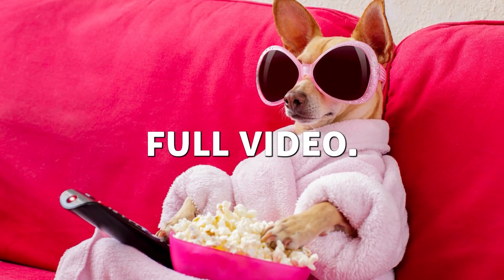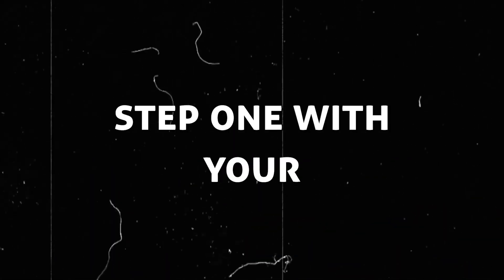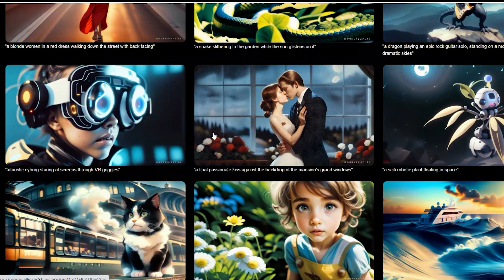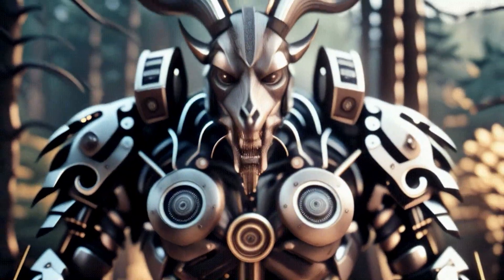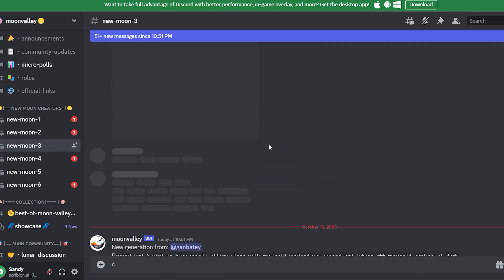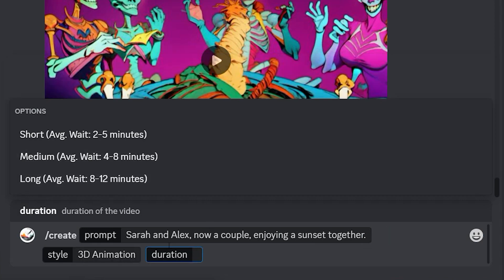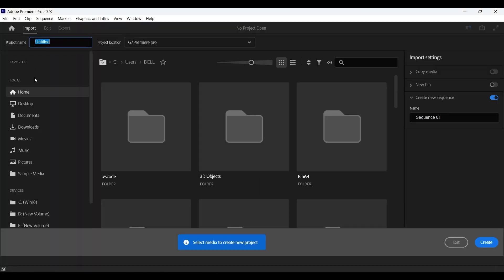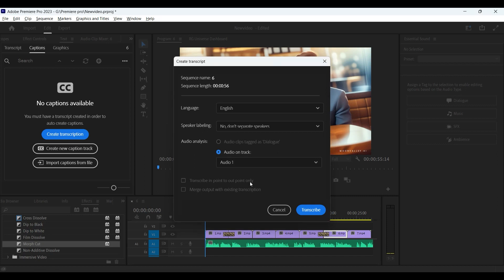Best MoonVally Tutorial | Free AI Video Generator | Best for Making Money in 2024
Best MoonVally Tutorial | Free AI Video Generator | Best for Making Money in 2023

MoonVally is an innovative Free text to AI video generator that enables you to effortlessly create captivating animations using only a text prompt. You have the freedom to produce AI videos in various styles, such as animation, realism, fantasy, anime, and comic.

Dive into the world of 3D cartoon story videos and YouTube riches! 🎥✨ Follow my step-by-step guide, from crafting a unique script with ChatGPT to using Moon Valley AI for jaw-dropping text to ai animations. Get ready to shine on YouTube! 💡

Comparison to other AI video generators like Runwayml and Pikalabs. I found Moon Valley to be the most impressive performer. Moon Valley is a free tool to generate AI videos.

⏰ Timestamps:

00:00 - Introduction with End Result.
01:06 - Script Generate Using ChatGPT.
01:35 - Voiceover Generate Using ElevenLabs.
01:57 - Generate Animation Video.
04:10 - Video editing.
05:04 - Outro

💬 Drop your comments, and let's chat!

animation using ai
moon valley ai
moon valley ai tutorial
moon valley tutorial ai
moon valley ai how to use
text video
text to video
text to video ai free in mobile
text to video generator free
ai video generator
moonvally ai
aiblitzhub
make money online 2023
best ai text to animated video generator
runway ml
moonvalley ai
moonvally ai tutorial
moonvally
video generator ai free